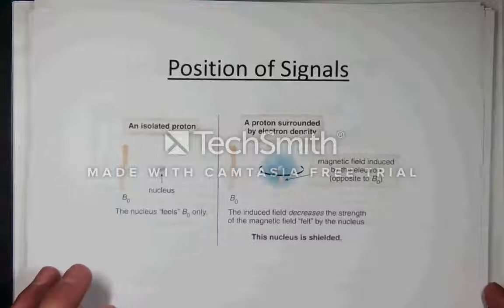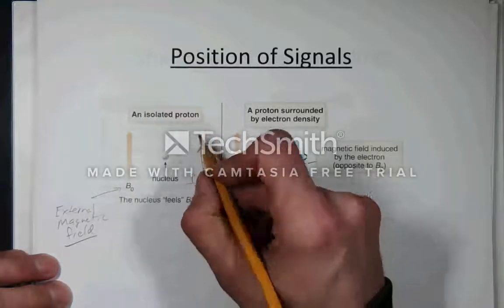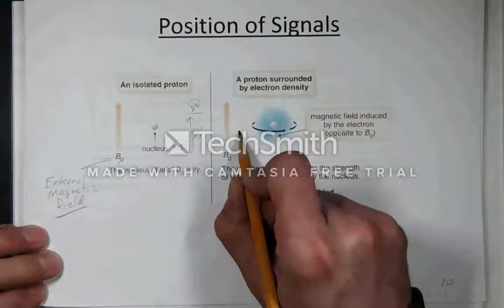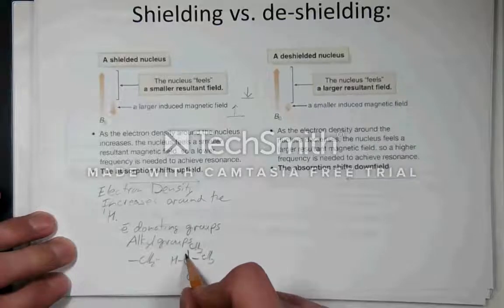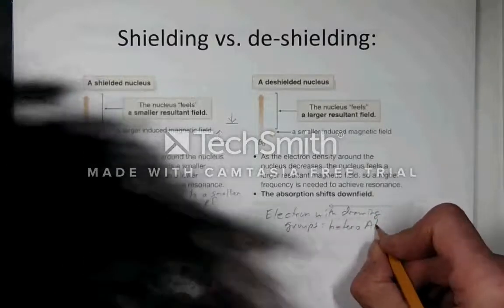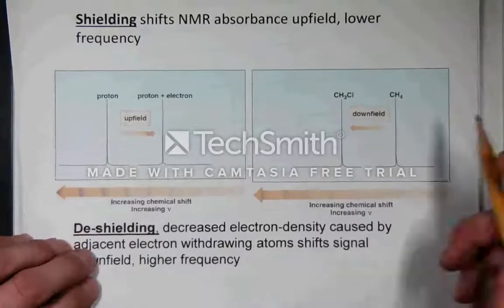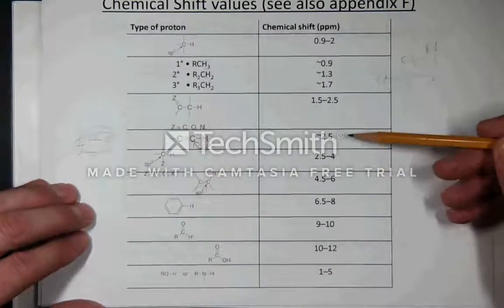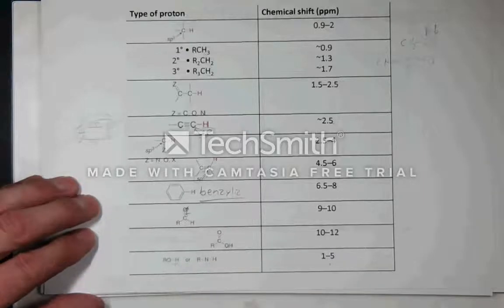Position of NMR Signals